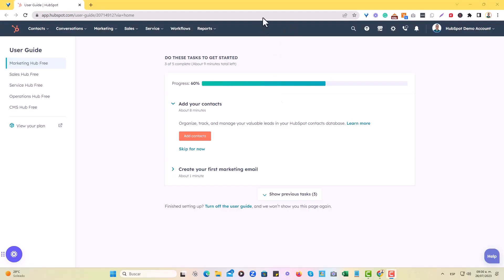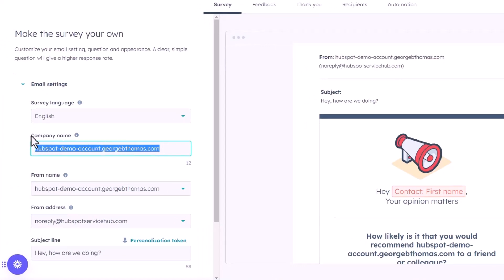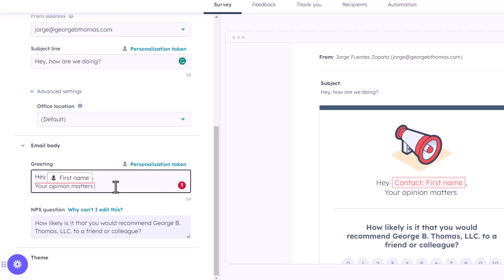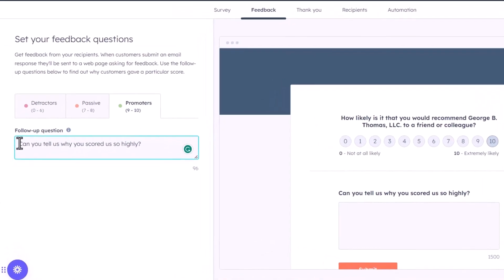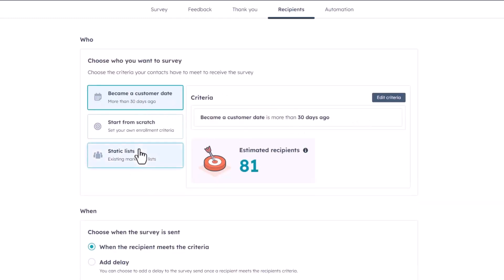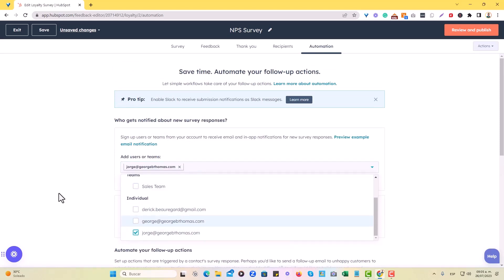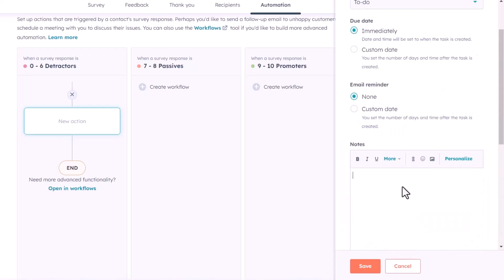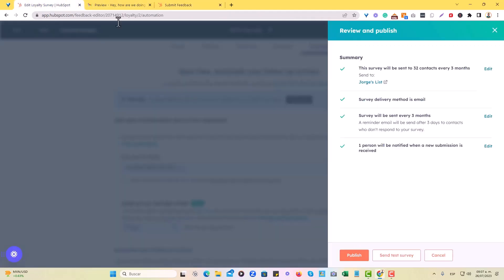Mastering Feedback Surveys & NPS in HubSpot's Service Hub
Feedback is the cornerstone of improvement, and in this tutorial, Jorge from HubHeroes walks you through the intricacies of setting up Feedback Surveys and NPS (Net Promoter Score) in HubSpot's Service Hub. Understand the significance of gathering feedback, measuring customer satisfaction, and leveraging NPS to gauge your customers' loyalty.

From the initial setup, customization, to analyzing the results, Jorge provides a comprehensive guide to ensure you're making the most out of these powerful tools in HubSpot. Whether you're a business aiming to enhance customer experience or a HubSpot user keen on maximizing the platform's potential, this tutorial is a must-watch.

For more in-depth tutorials, insights, and a community that thrives on sharing knowledge, join us at community.hubheroes.com.

Together, let's elevate our HubSpot expertise and drive customer-centric growth!